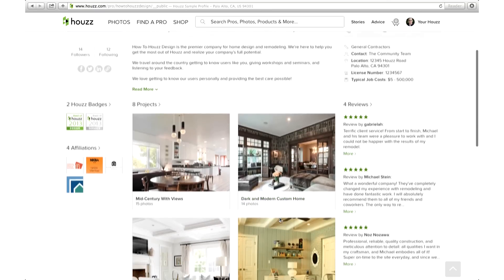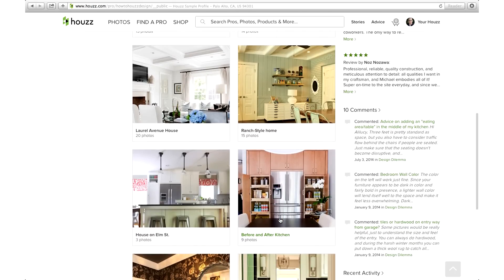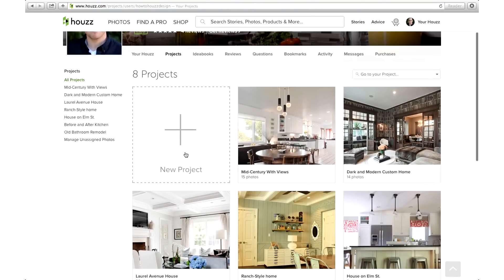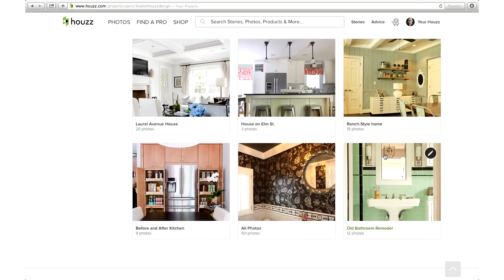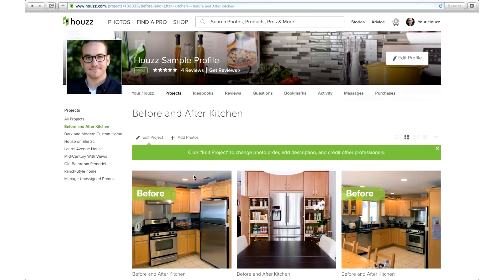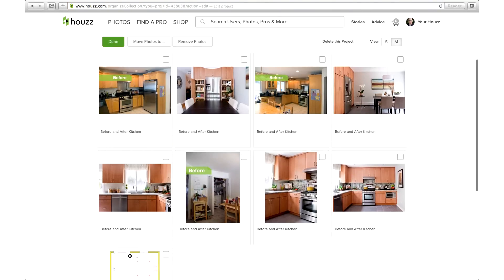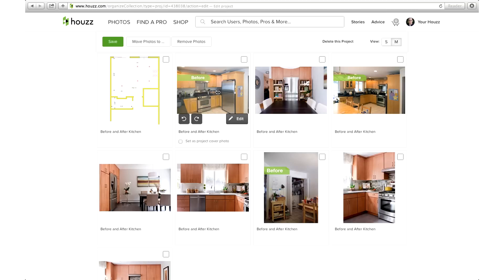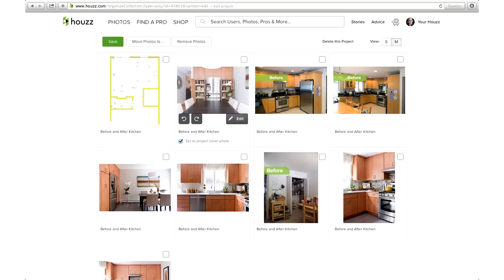Houzz for Pros: Organizing Your Projects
We show you how to optimize your photos for Houzz search results and make your profile look great using the project editor.